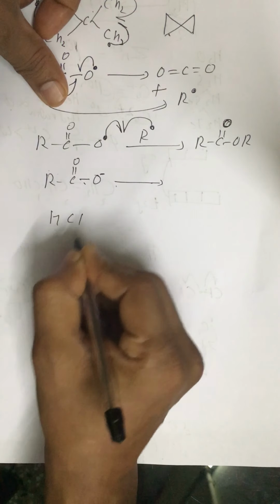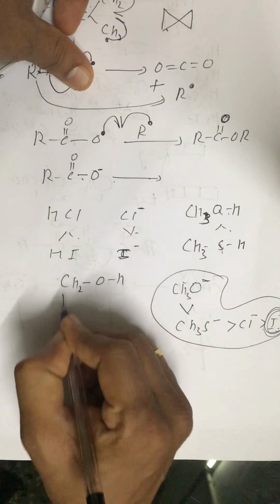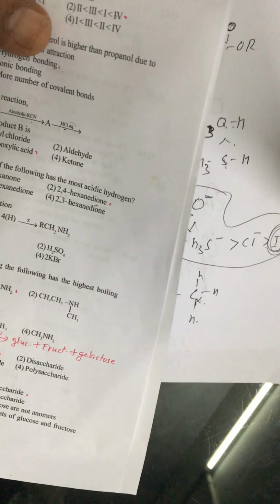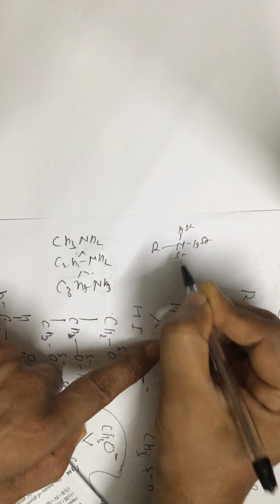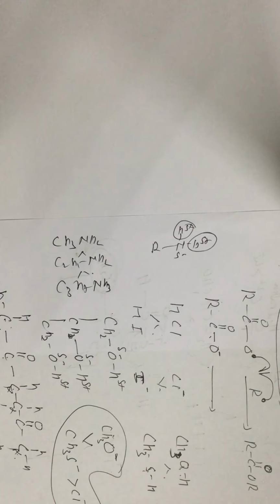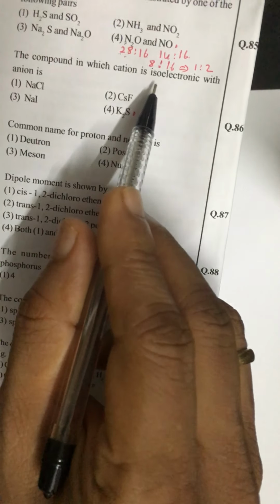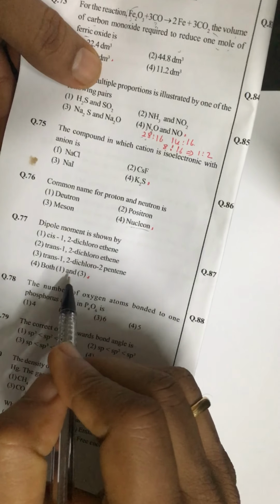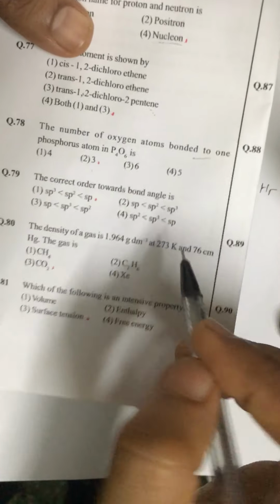Online Crash 2020 Full Test 05 DC2